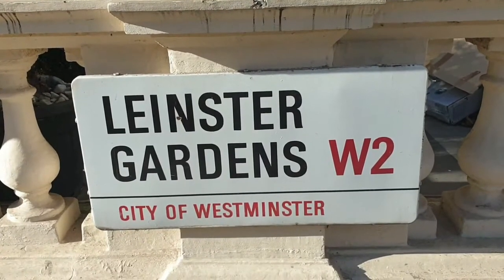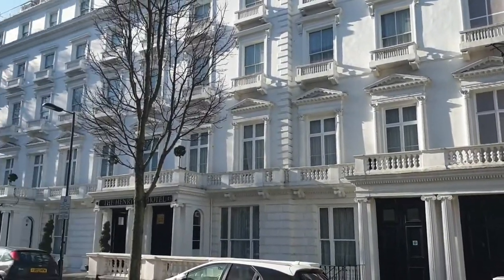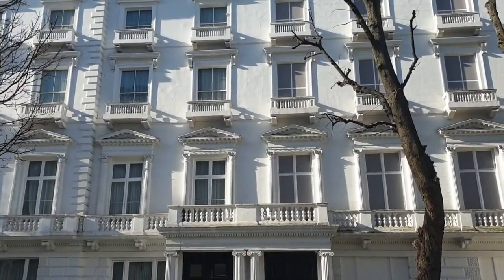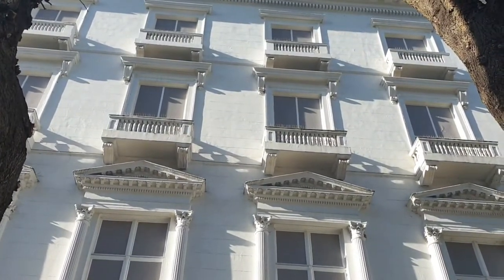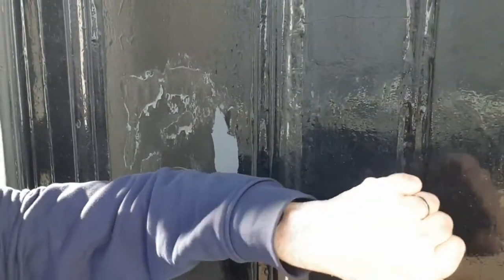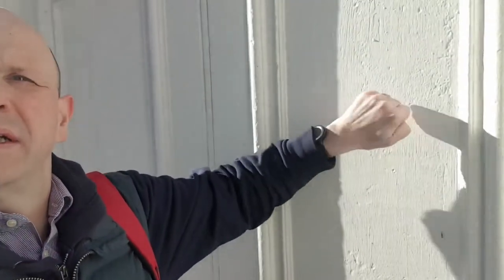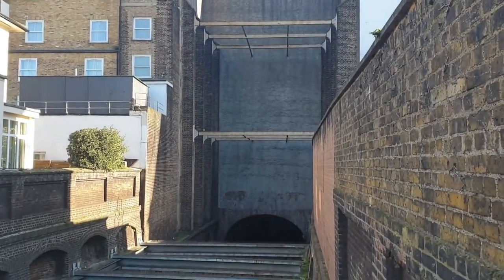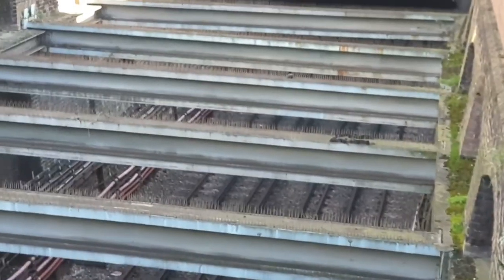The Amazing Leinster Gardens Secret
In our video this week we visit Leinster Gardens, W2 to find out what makes this Street so different from others in London!

We go and have a look and get close to see what is going on in this Street!

Products and gear used to make this video & podcast:

Phone – Samsung Galaxy S9+

Tripod – Joby GripTight ONE GP Tripod Stand with Phone Holder

Camera – Nikon D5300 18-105 mm VR Kit in Black

Lapel Microphone - 3M Cable Lavalier Lapel Microphone,

Veksun Video Microphone